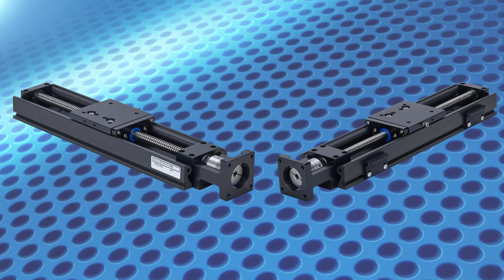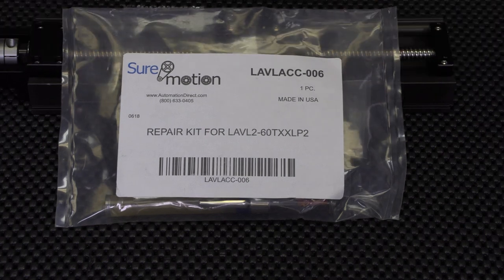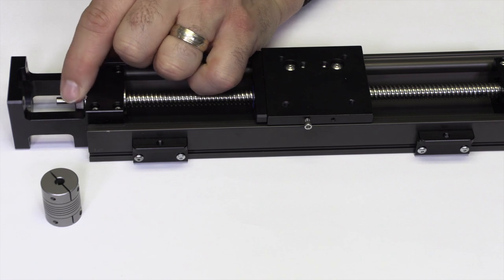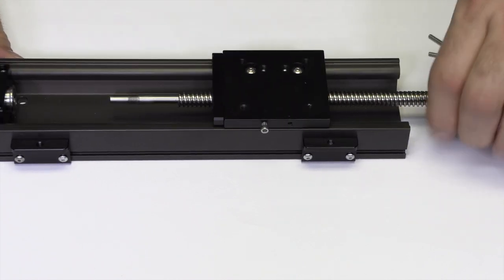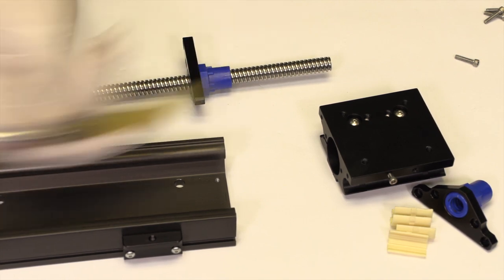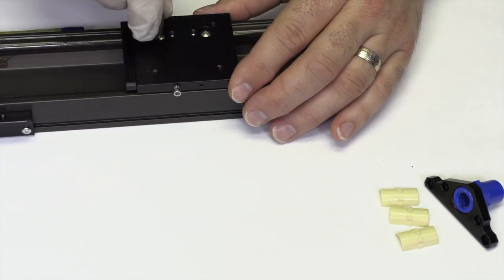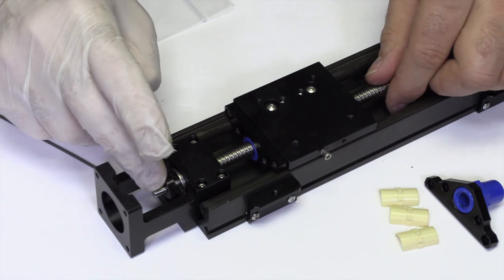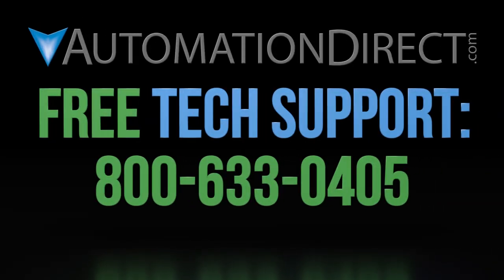Sure Motion LAVL2 Series Linear Slide Rebuild from AutomationDirect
- In this video, we will show you how to rebuild our second generation LAVL2 series of linear slides from Sure Motion.